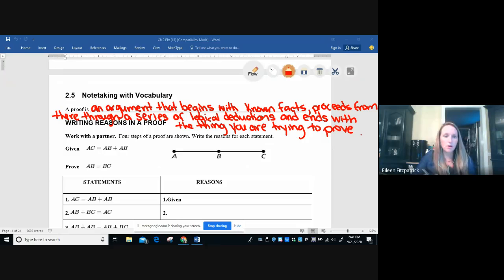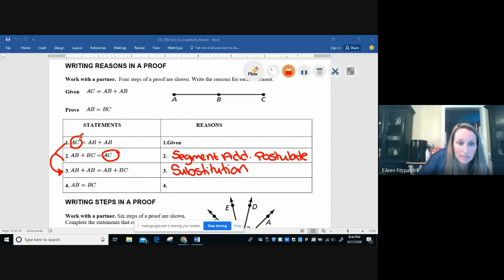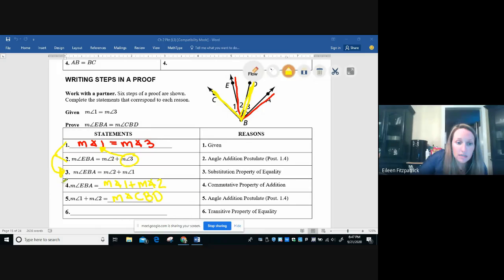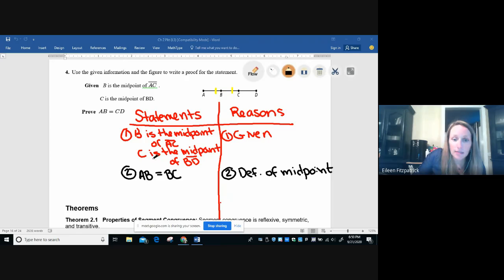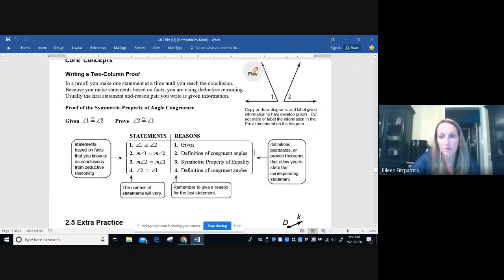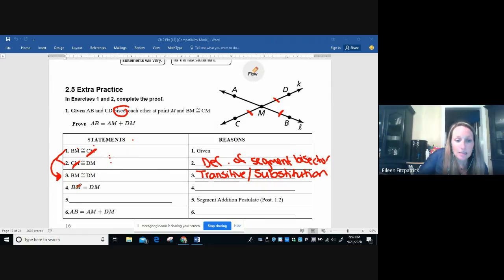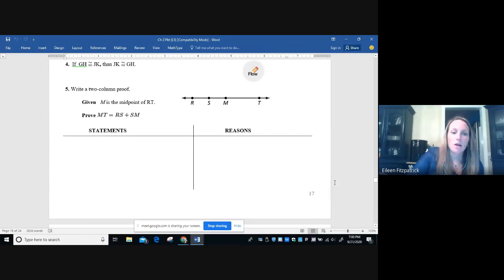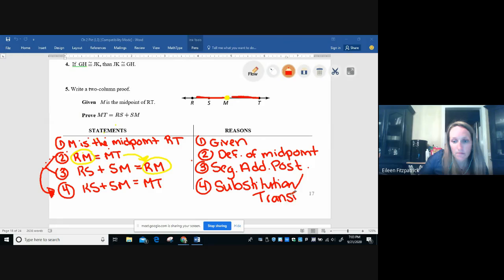CP Geometry - Lesson 2.5